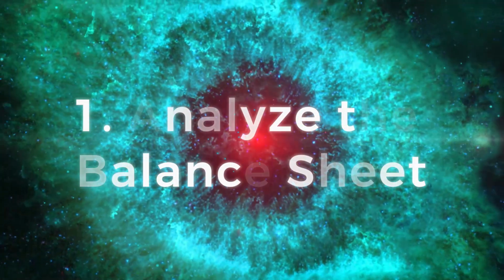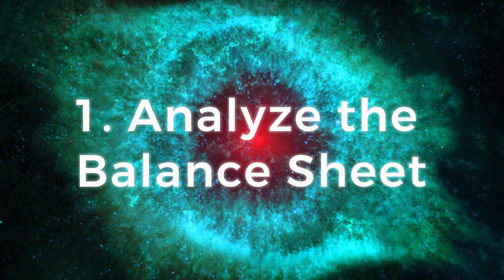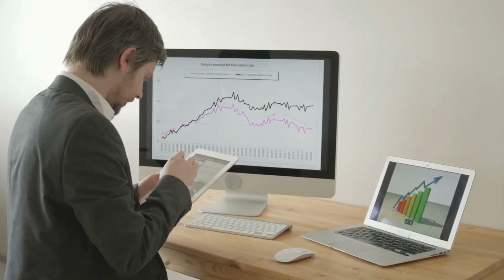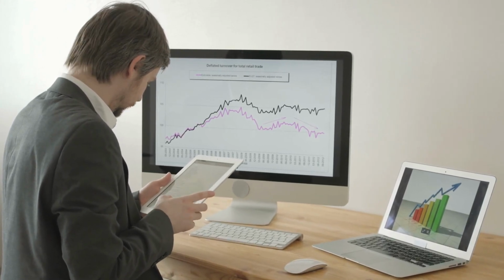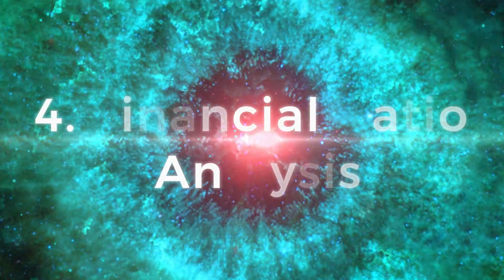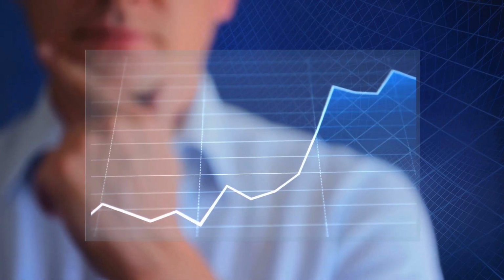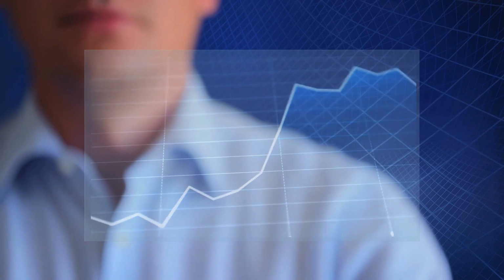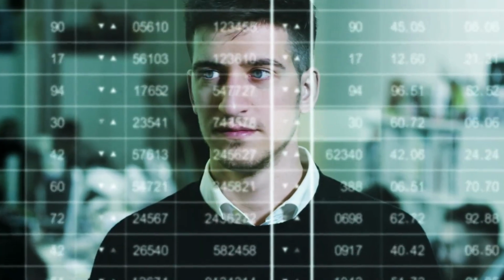A COMPLETE Guide To Determining Your Company's Financial Health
A Guide To Determining Your Company's Financial Health

Knowing how to determine the financial health of a company is a vital business skill.

If you’re an entrepreneur or business owner, you need to know how your company is performing for several reasons. Having a clear picture of financial health can help you make more informed decisions about your organization’s direction and how resources are allocated. Similarly, if you plan to attract investors or seek financing, you need to speak to your business’s financial health.
Knowledge of your company’s financial health can also benefit you as an employee. By understanding when your employer is doing well, you can ask for a promotion or raise at the right time. When you recognize your employer is struggling, you can take steps to either demonstrate your worth or seek employment elsewhere.
While there are many metrics you can use to evaluate financial health, one of the surest means is through financial statement analysis. Here’s a look at the different types of analyses you can conduct to gain a better understanding of your company’s financial health.

Welcome back to another episode of The Multiverse of making money online, the number one source for content centred around earning money and investing. Are you looking for a side hustle? Some passive income? To get started as a freelancer? Or, perhaps to even start your own business entirely from home? Whatever your needs, we provide the best guides, hints, tips and informative content for your money-making journey.